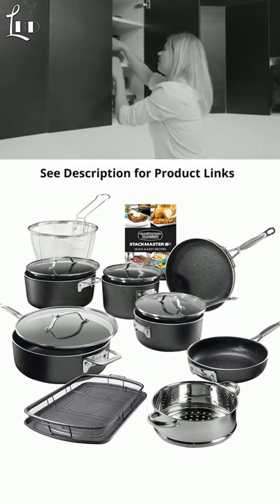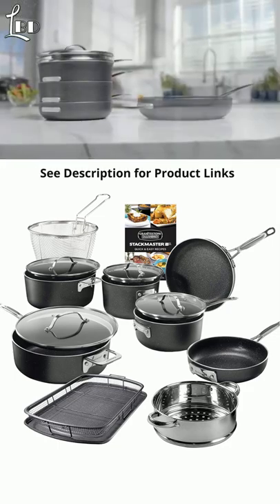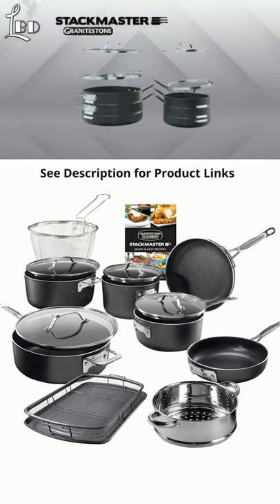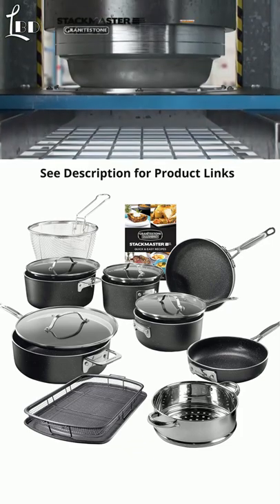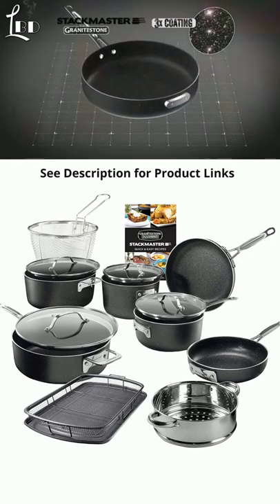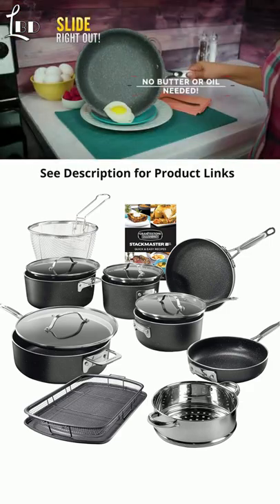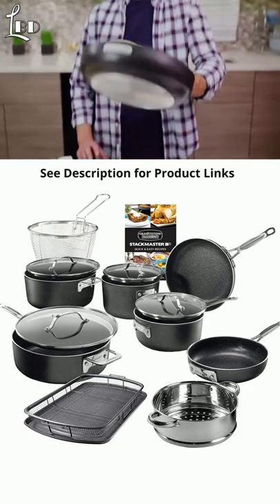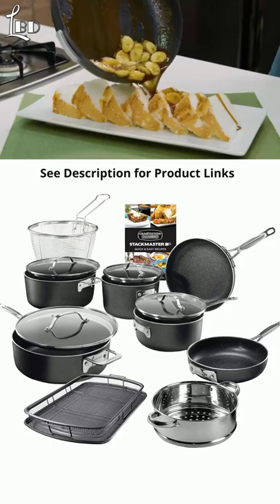Best Cookware Set 2022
GRANITESTONE Stackmaster 15 Piece Nonstick Cookware Set, Scratch-Resistant Kitchenware Pots and Pans, Induction-compatible

Product Description

STACKS: Tempered glass lids, pots and pans stack on top of each other securely to eliminate clutter and save space. Keep or store everything in one area and corner and stay organized.

INDUCTION-COMPATIBLE: Due to popular demand, our all-new stackable cookware sets work great with induction cooktops, and of course, over your more usual flame-powered stove tops.
DURABLE: Triple-coating Granitestone finish for a super nonstick cooking experience, which also helps resist scratches and warping. Dishwasher and oven-safe.

VERSATILE: The versatility of Granitestone cookware is hard to beat. Fry in it as you would a regular pan, or flame it up a little bit to beautifully sear steaks to perfection. You can even bake cake with our frying pans!

INCLUDES: 8.5” frying pan, 2.75 Qt. Sauce pan with lid, 3.5 Qt. Sauce pan with lid, 3.5 Qt. frybasket, 10” frypan with lid, 5.35 Qt. stock pot with lid.

At no cost to you, we are a participant in the Amazon Services LLC Associates Program, an affiliate advertising program designed to provide a means for us to earn fees by linking to Amazon.com and affiliated sites.

Our product reviews are unbiased and we never publish sponsored content.

A portion of any purchases made using the below links helps to keep us making future product reviews.